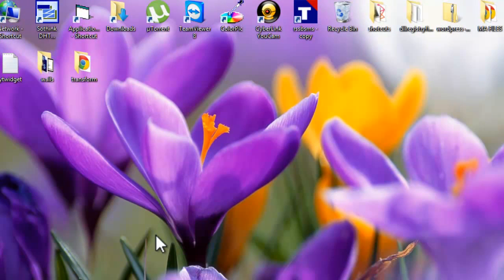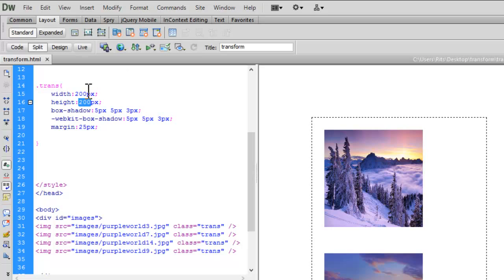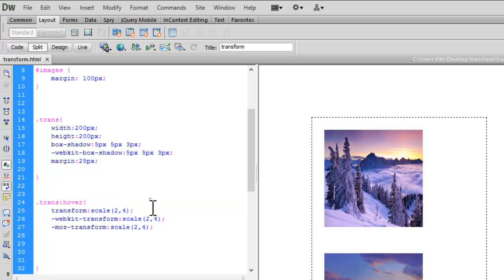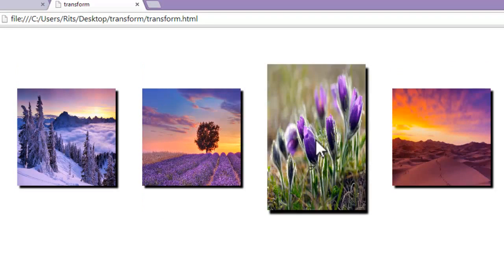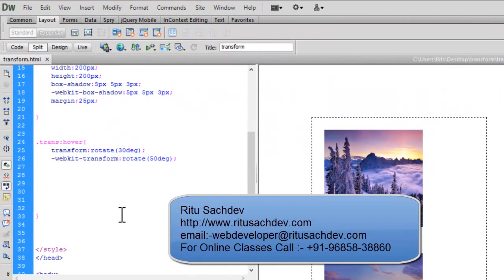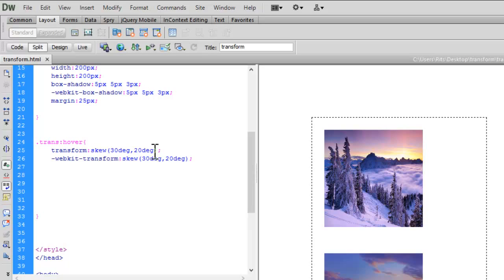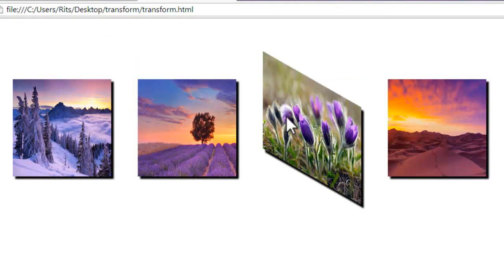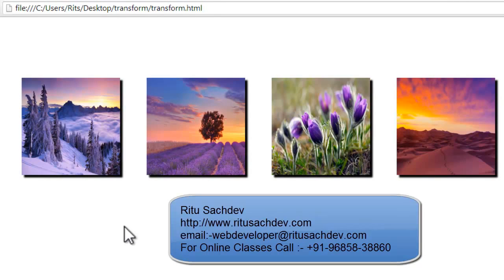Css3- 2D Transform Property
Here we are applying Css3 Transform Property:Rotate, Skew, scale,Translate.. although you can apply directly to any element say div.. but i found it nice idea to apply on image..specially when i hover on them..